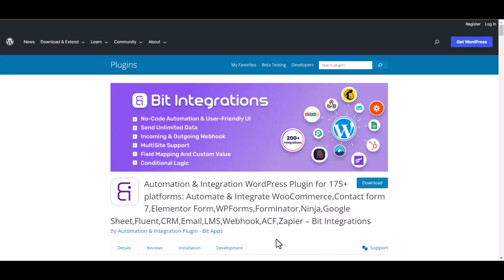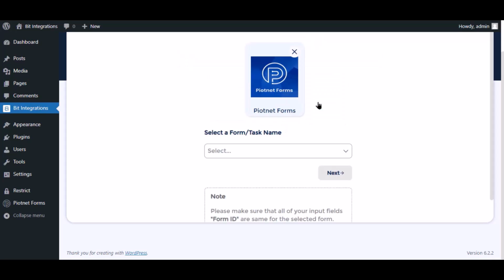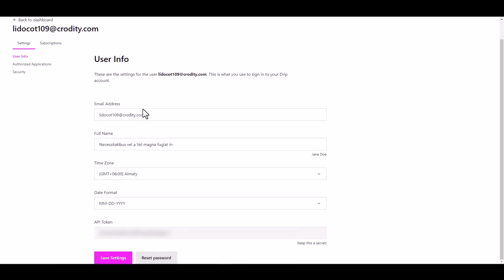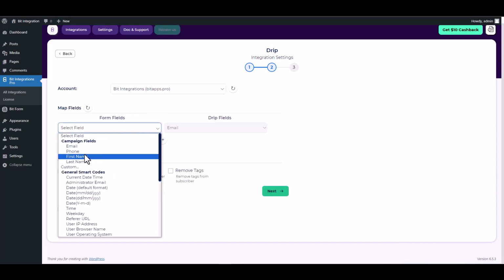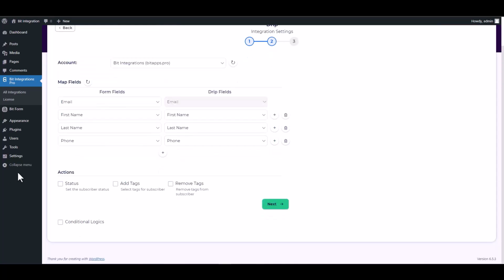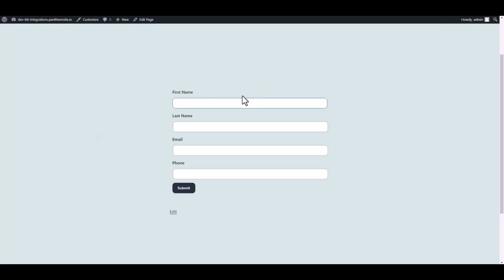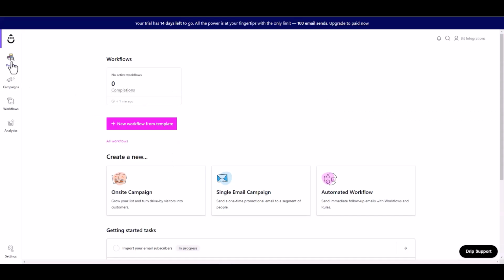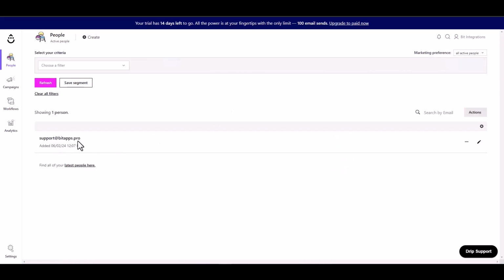Integrating Piotnet Forms with Drip | Step-by-Step Tutorial | Bit Integrations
🔗 Ready to supercharge your email marketing with seamless form integration? Join us on our YouTube channel for an in-depth tutorial where we demonstrate the integration of Piotnet Forms with Drip using the Bit Integrations WordPress plugin. Learn how to effortlessly connect these tools to automate your email campaigns and manage your subscribers effectively.

Follow along as we guide you through the step-by-step process of integrating Piotnet Forms with Drip, enabling you to automate your email workflows, enhance customer engagement, and boost productivity. Say goodbye to manual email tasks and welcome automated workflows for increased efficiency.

Key Highlights:
✅ In-depth walkthrough for integrating Piotnet Forms with Drip using Bit Integrations for WordPress.

Whether you're a marketer, business owner, or WordPress enthusiast, this integration empowers you to seamlessly merge Piotnet Forms with Drip. Watch now to revolutionize your email marketing efforts!